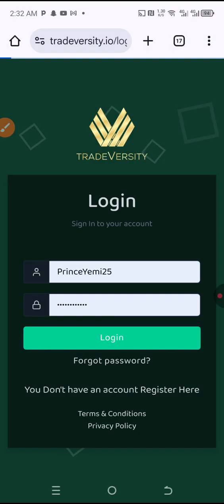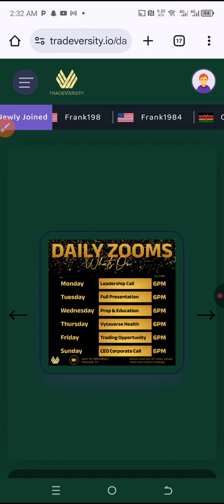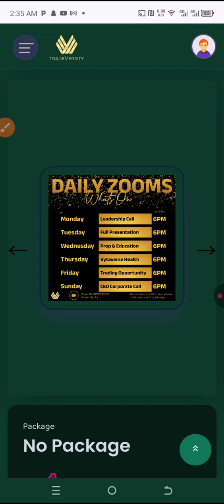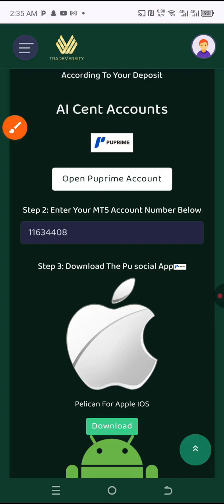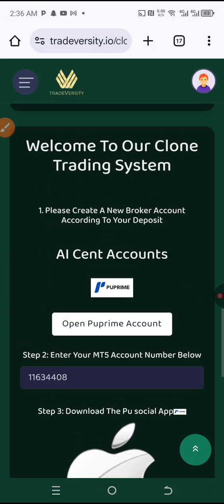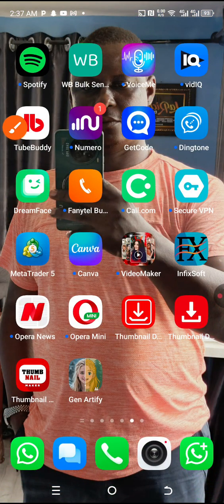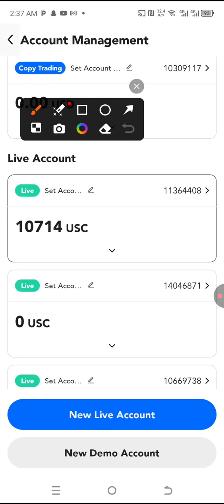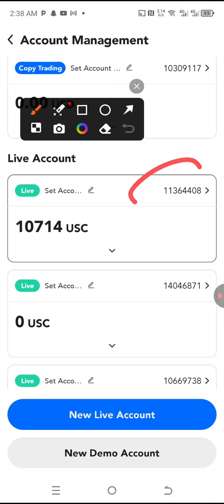How to Link Your MT5 Account to Tradeversity (Step-by-Step Tutorial)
REGISTRATION LINK